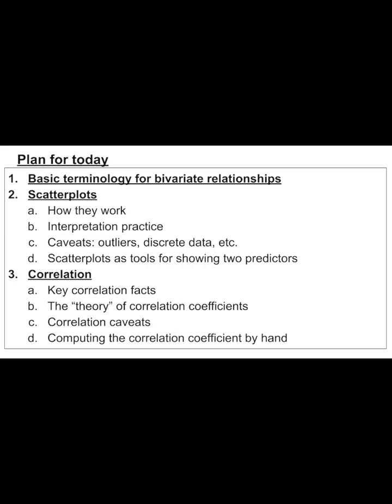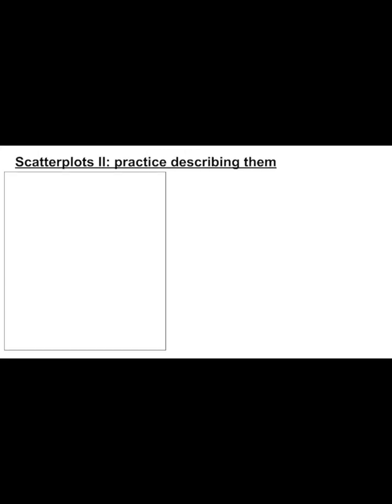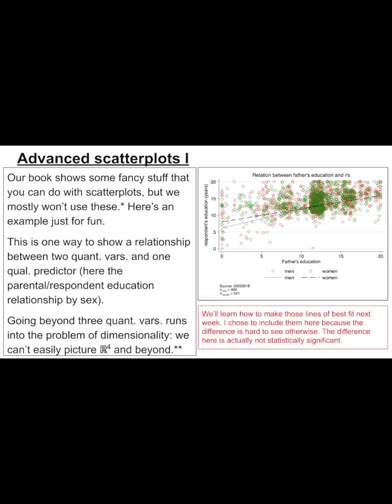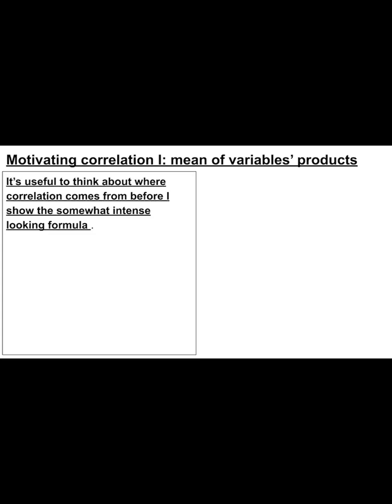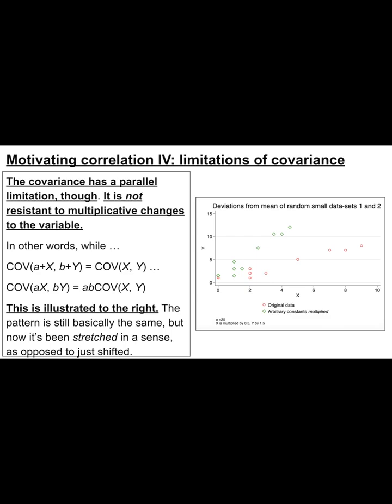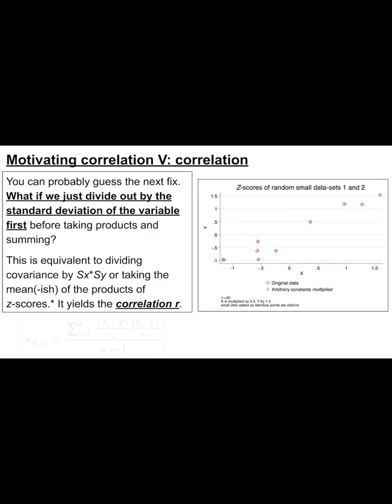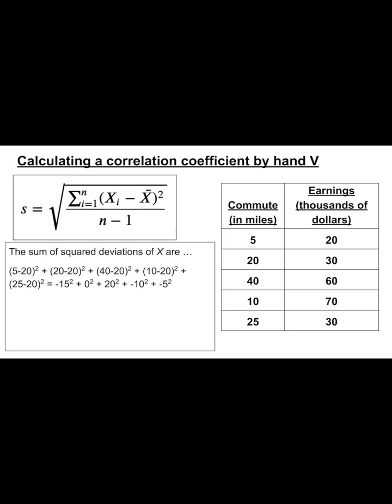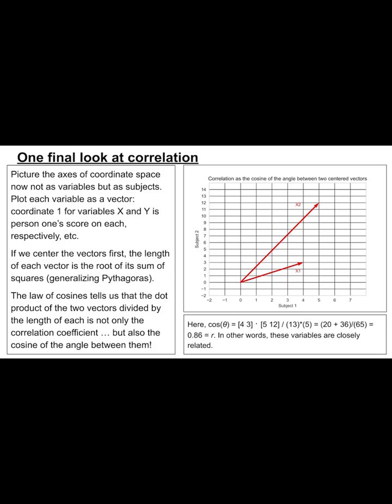Stats for Sociology L5/L6: scatterplots/correlation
In this lecture, I review the basic interpretation of scatterplots before deriving the correlation coefficient from first principles. I show that the idea of a mean of the products of all individuals' scores on two variables (a mean dot product) is a nice idea but falls prey to additive changes to the variable; a mean dot product between centered vectors, AKA the covariance, is shown to fix this. I then show that an anologous problem, but with scalar multiplications of each variable, bedevils the covariance; a mean dot product of *standardized* vectors, AKA (Pearson's) correlation (coefficient), fixes this. I then walk through a detailed example showing how to compute the correlation for a small set of data by hand before closing with a brief discussion of the "subject space" picture of correlation, detailed at length in this (optional) video